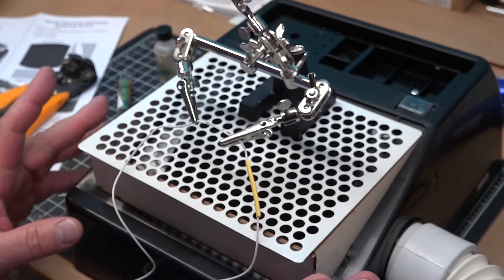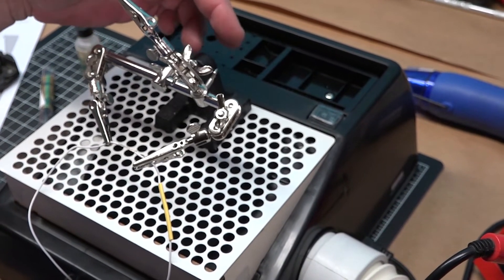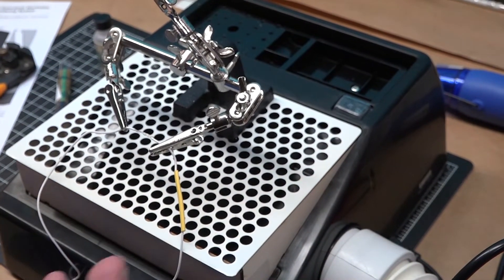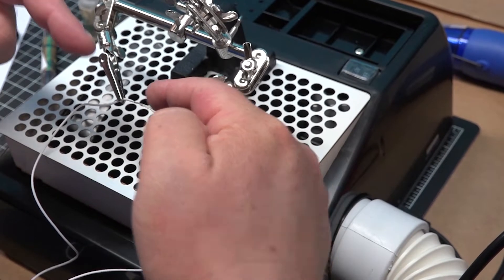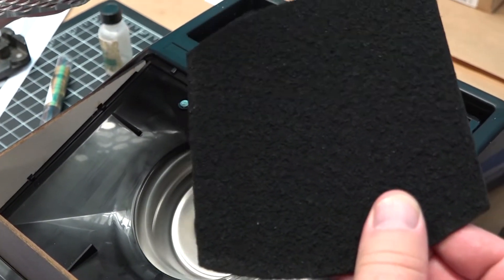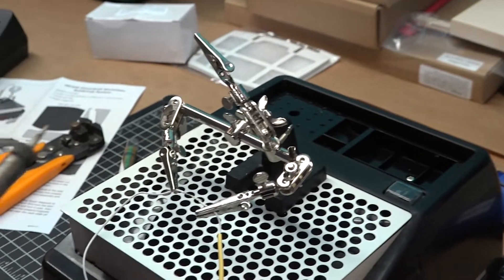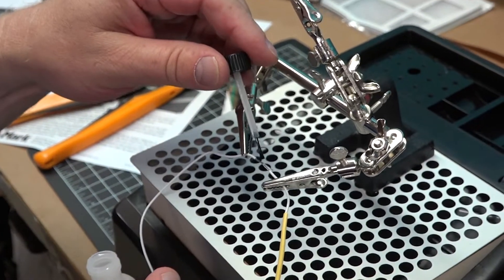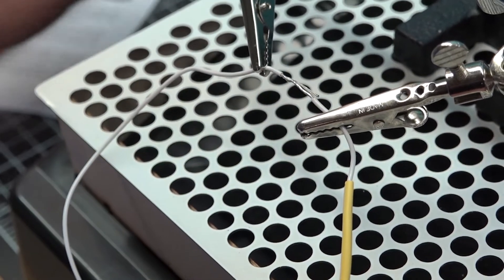How To Use The MicroLux Downdraft Worktable Soldering System Attachment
MicroLux Downdraft Worktable Soldering System Attachment
Item #: 87205

Our custom-designed, easy-to-assemble laser-cut Downdraft Worktable Soldering System transforms the angled Downdraft Table (#86695, available separately) into a level, stable platform while maintaining full exhaust suction. Noxious soldering fumes are pulled through the included charcoal filter and removed from the work surface. Also includes 4 high-power super magnets for holding a variety of third-hand fixtures and more.